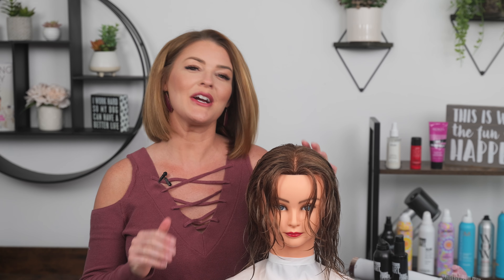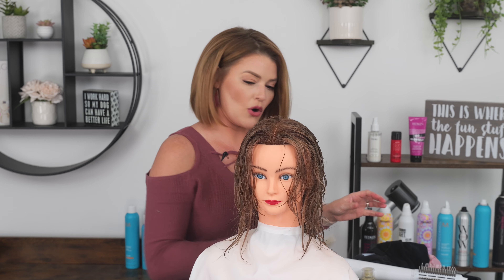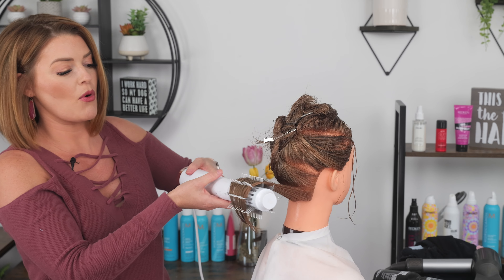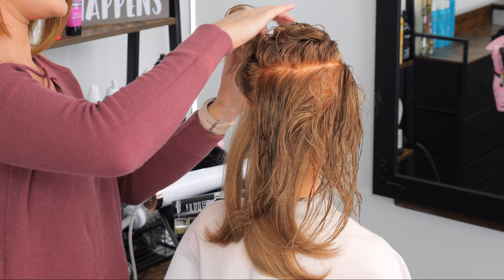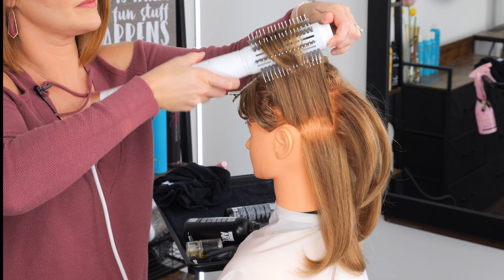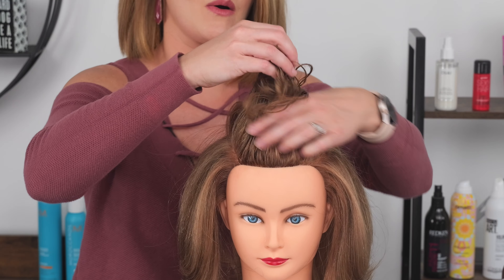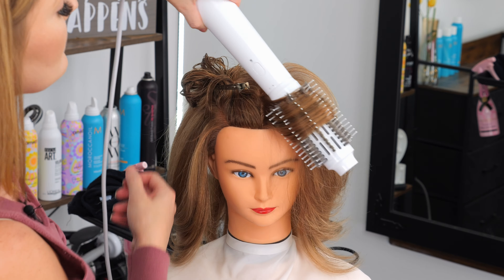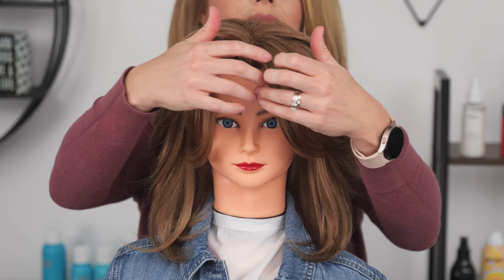How To Blow Dry DIY Layered Haircut with Blowout Brush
Ask and you shall receive! This is how I create all the bounce in bend for a butterflyhaircut blow dry! I create this look with the T3 Airebrush Duo blowout brush so it's super easy to create on your own at home! If you like this cut be sure to check out the video linked below!

Products Mentioned:
L'Oreal Transformer Gel
Olaplex No.7
T3 Airebrush Duo
Moroccan Oil Strong Spray
Amika The Shield

Chapters:
0:00 - What Kind of Products To Use?
3:10 - Reason For Rough Dry
3:52 - Sectioning
4:45 - How Large Your Sections Should Be.
5:24 - How To Work The Dryer Through Hair
6:45 - Moving To Next Seciton
7:49 - Creating Bend & Volume
10:17 - Drying Hair Around The Face
12:07 - Drying Crown Section
13:11 - Removing Ponytail/Drying
14:09 - Drying Top Section
18:09 - Finishing Your Blowdry.